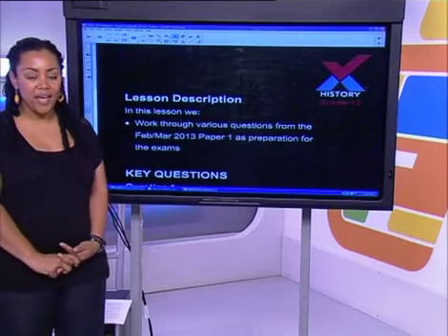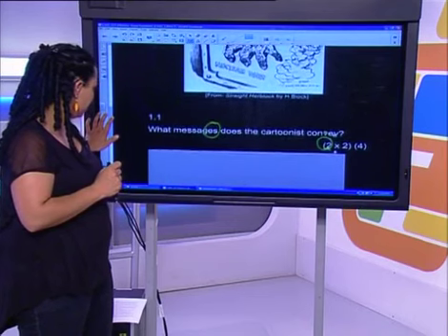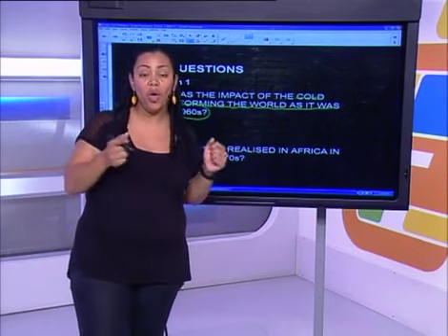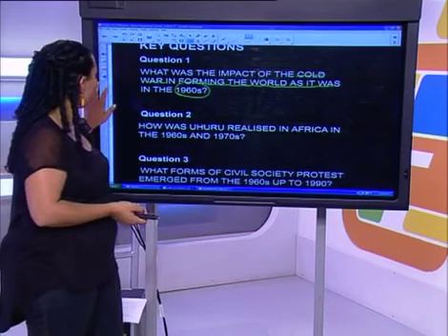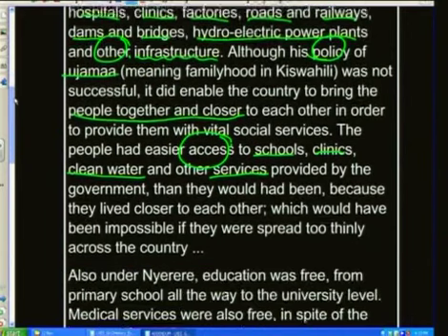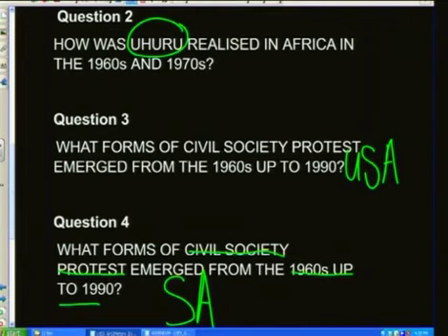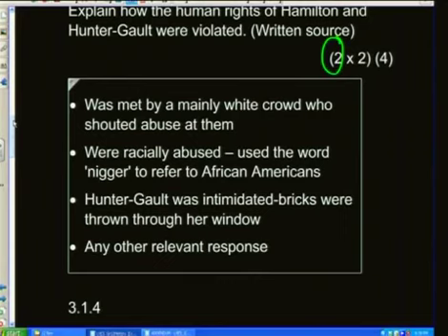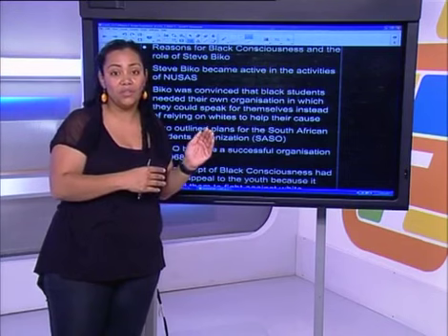Gr 12 History: Exam Questions (Live)